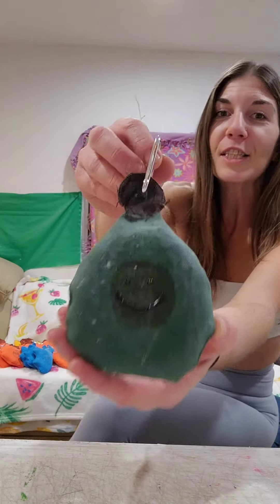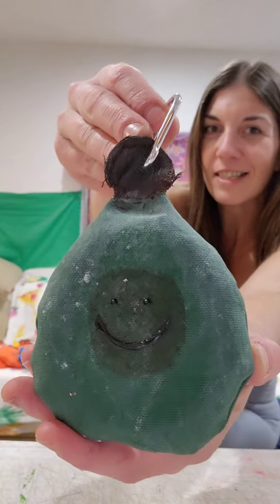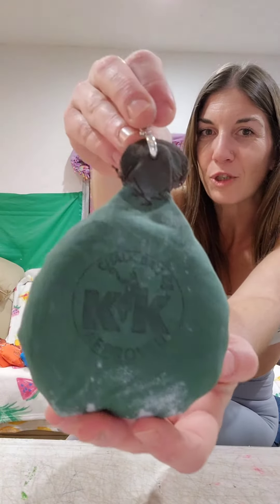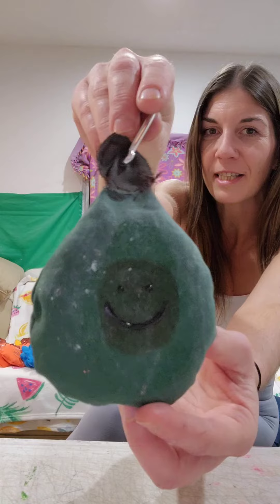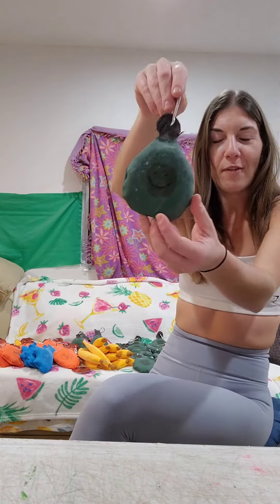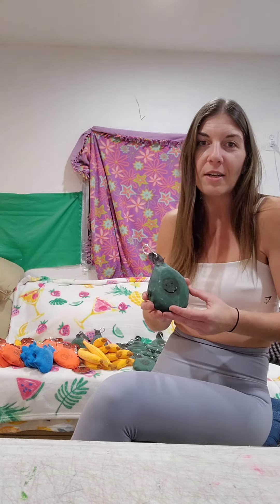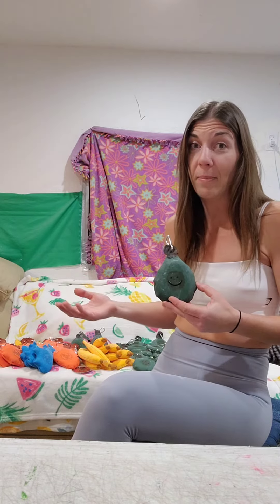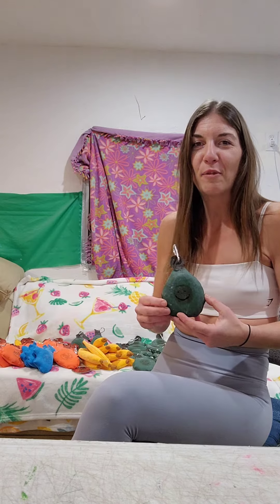The Avocado 🥑 chalk Bag is born! Great grip from Kkapproved.com! Fruity Grip Sacks made by me!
Check out the debut of my Avocado shaped grip bag filled with magnesium carbonate! Get yours at Kkapproved.com from my Fruity Grip Sacks! 🥑❤️🍌